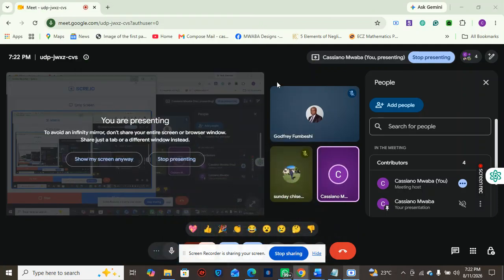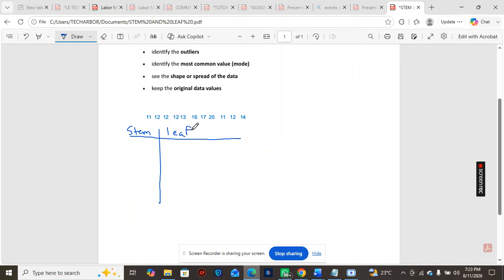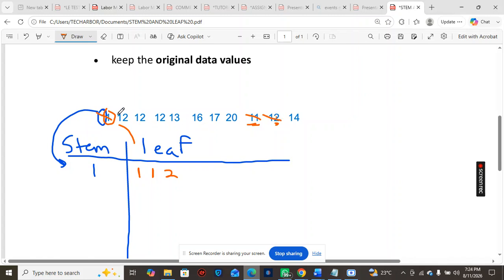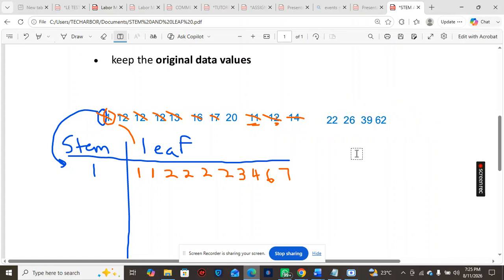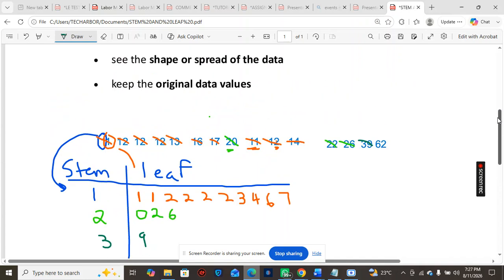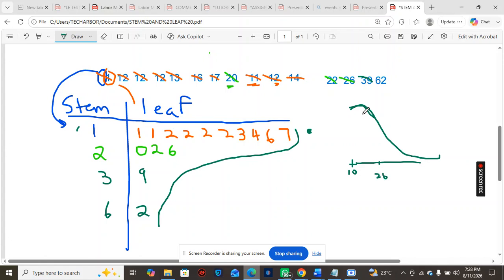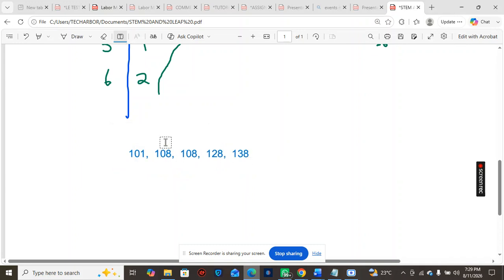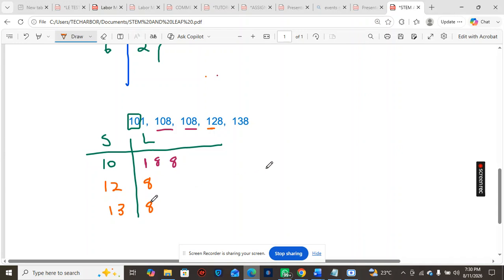STEM LEAF PLOTS